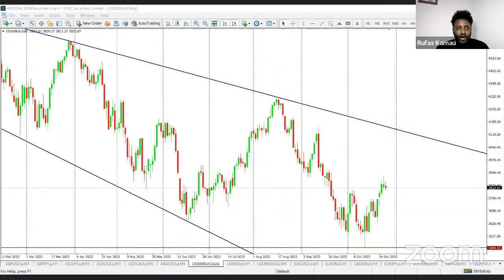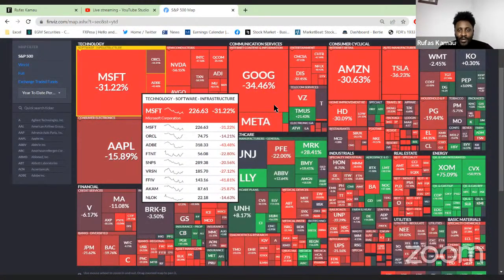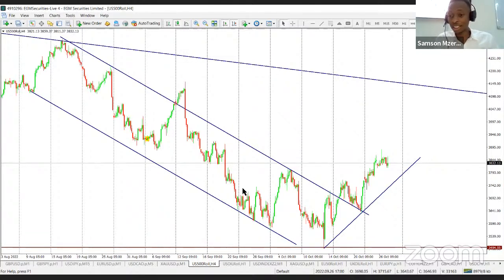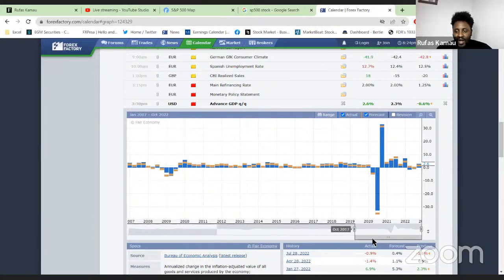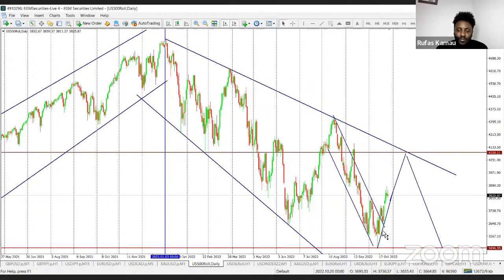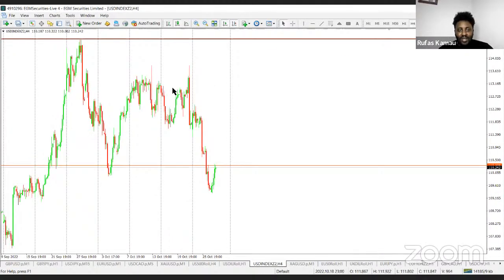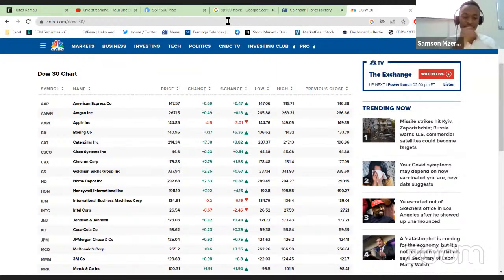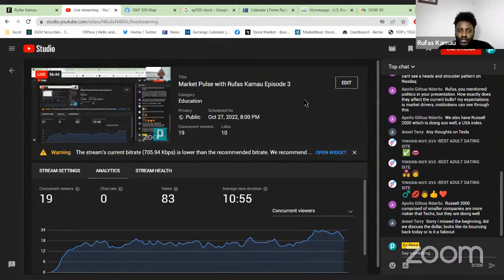Market Pulse with Rufas Kamau Episode 3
If you liked the session and are serious about starting your trading journey, kindly register for an account and begin practicing.

If you have any questions towards Rufas, feel free to inbox him